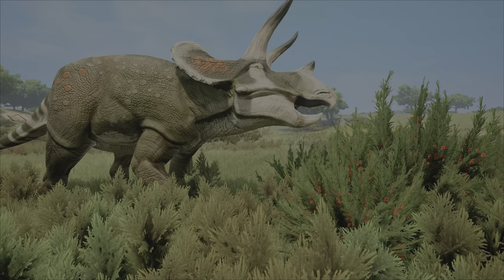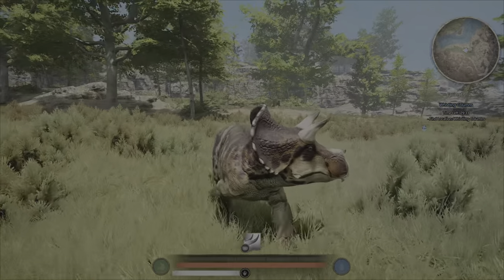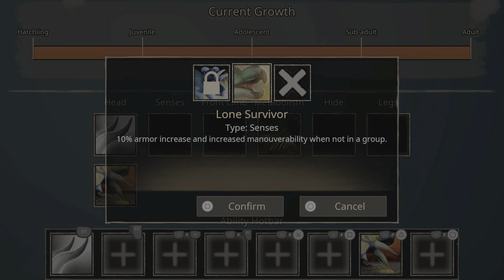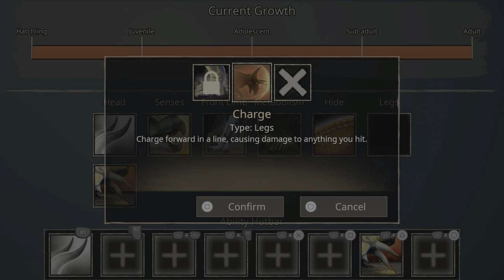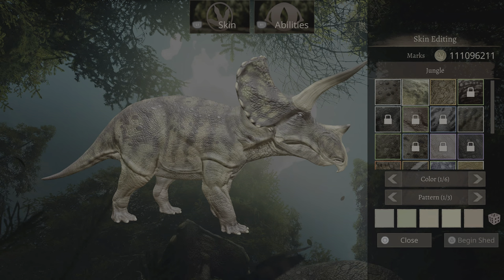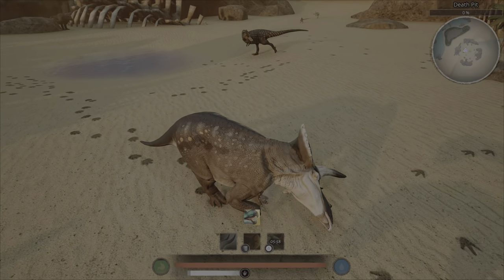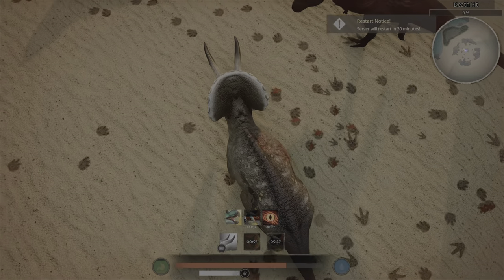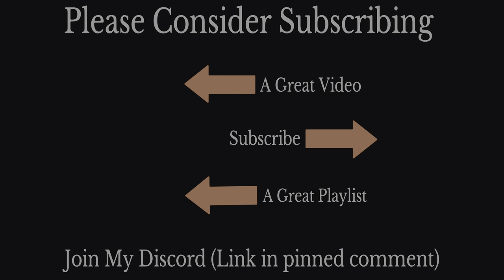The Best Eo Build | PvP, Builds, Tips & More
🔹 This video covers what I believe to be the best Eo Build. it revolves around a tailriding, facetanking playstyle which rewards skilled movementl.

🔸What’s the game?
- The game is Path of Titans, It is an MMO dinosaur video game currently in active development for home computers and mobile devices fully compatible with cross platform play. Play as one of 18 core dinosaurs in a rich ecosystem filled with complex AI creatures and up to 200 other players. Explore an environment filled with natural events, quests, guilds, adventures, and free-form play, all while enjoying a rich life, avoiding death, and augmenting your dinosaur to suit your play style.

🔹If you would like to purchase the game, here is my